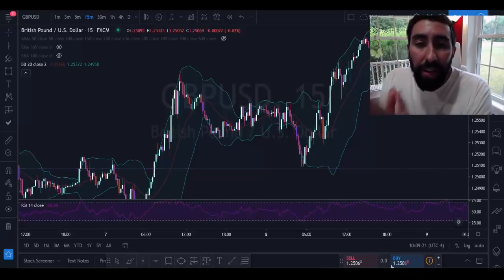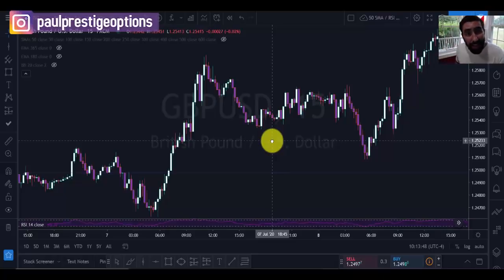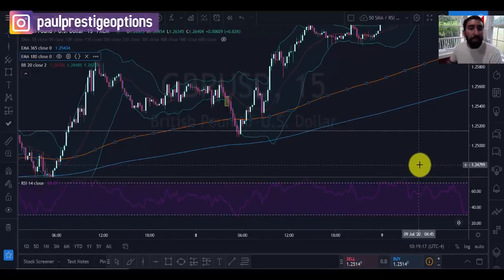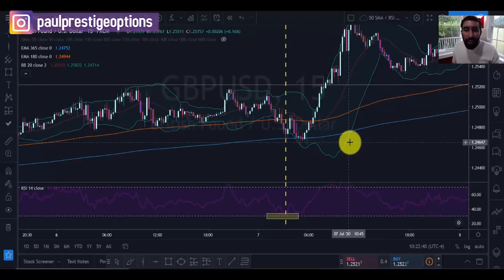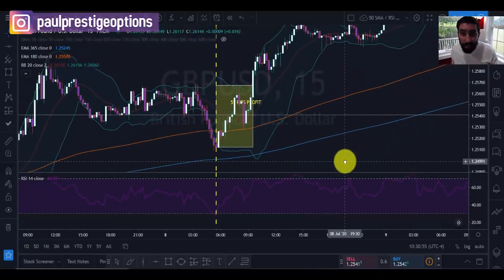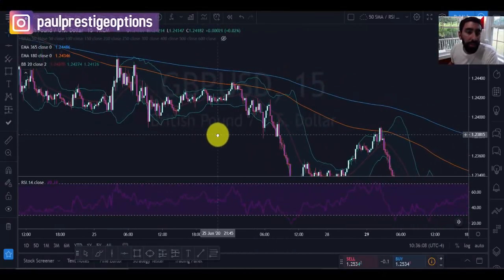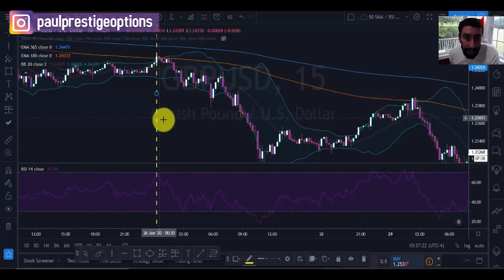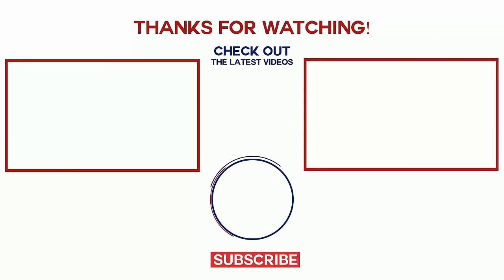Killer Bollinger Band Strategy | TRIPLE CONFIRMATION | Forex Trading 2021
Questions?